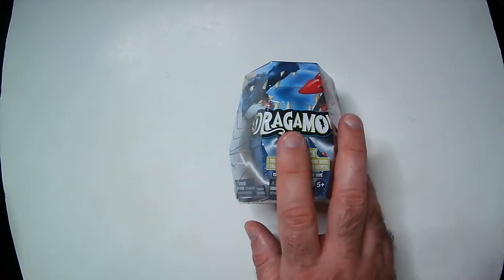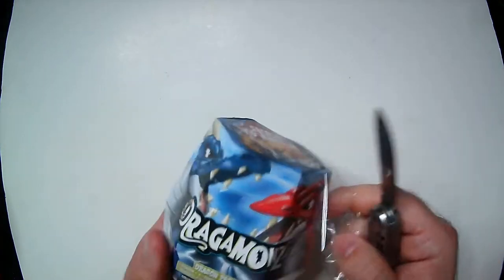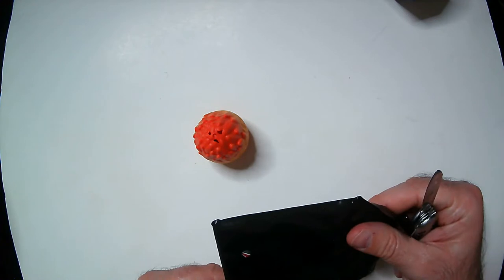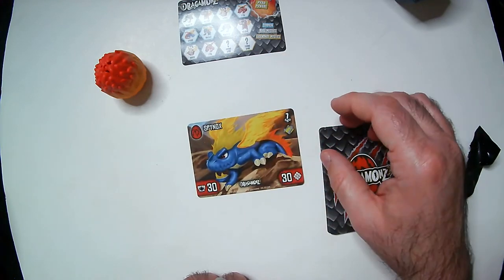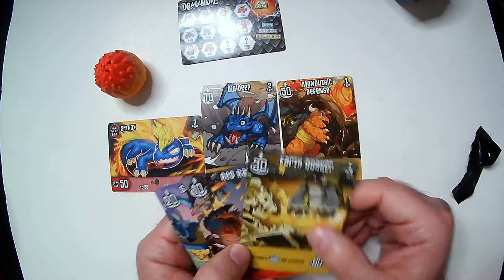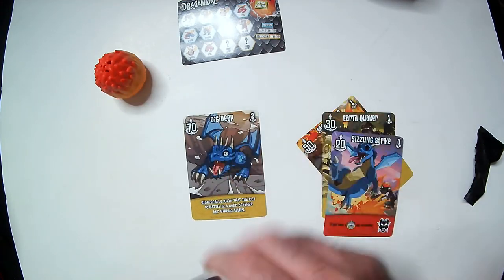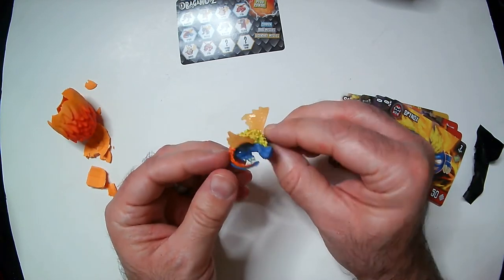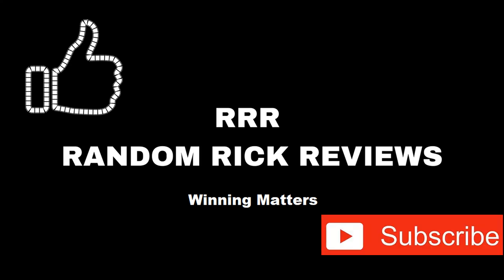Dragamonz Booster Pack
Dragamonz